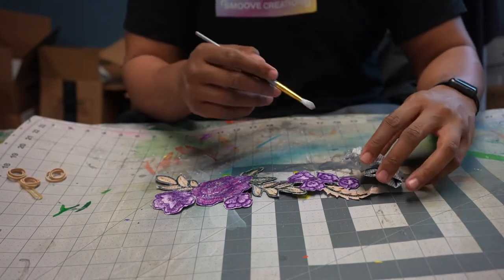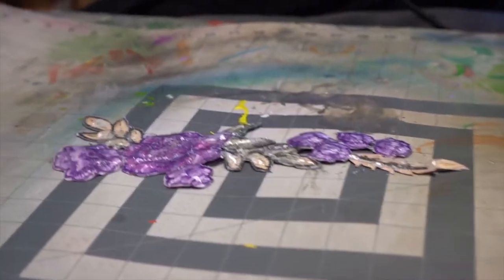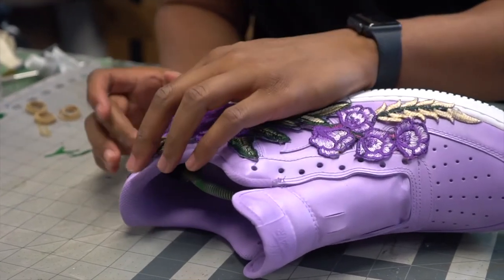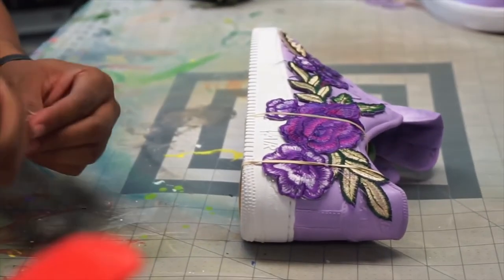Custom PURPLE floral Air Force Ones!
We decided to walk you guys through our most popular custom... This is a step by step tutorial on how we make our Pink Floral Air Force One

Materials:

Purple Rose Patch